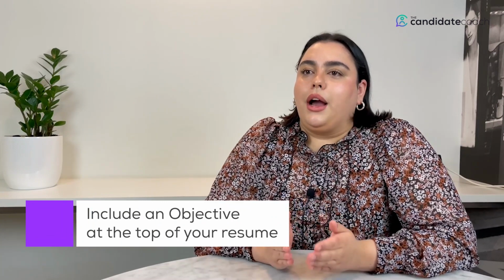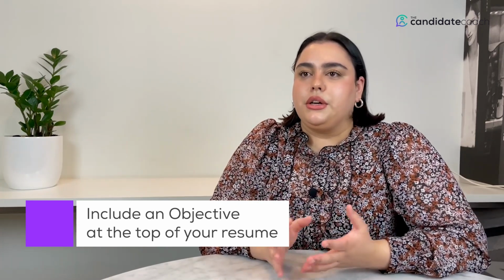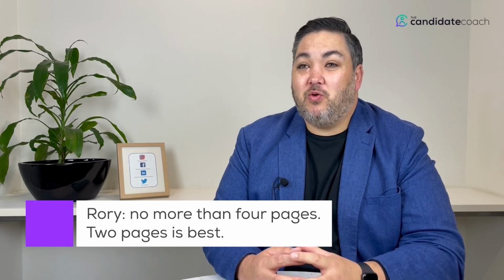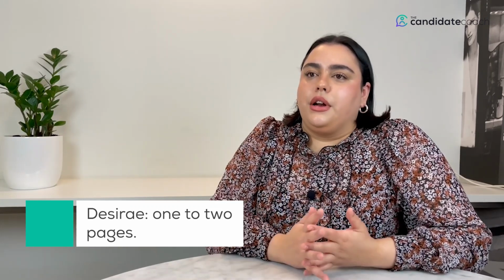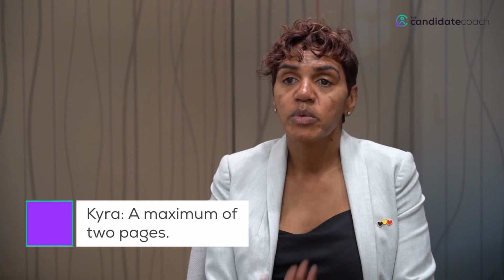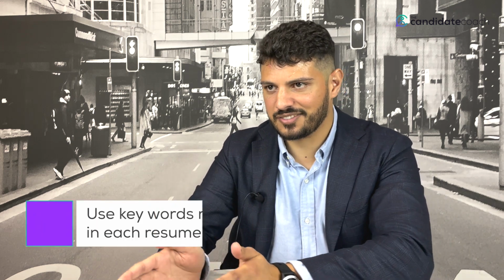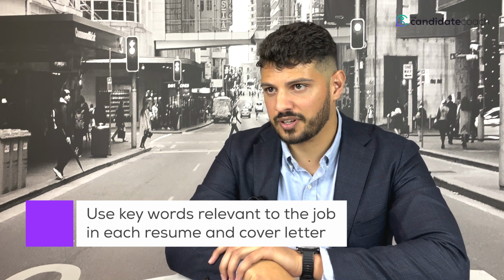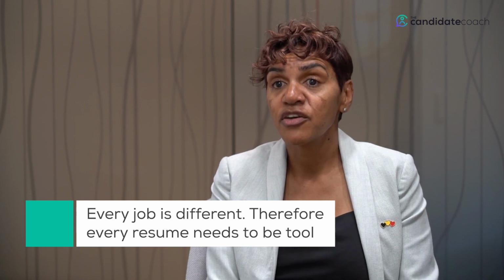Episode 2 - Creating a great resume and cover letter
Episode 2 in the series Navigating The Recruitment Process For First Nations Australians.